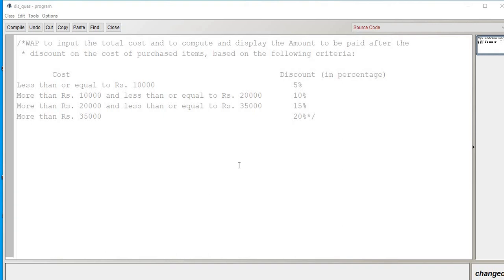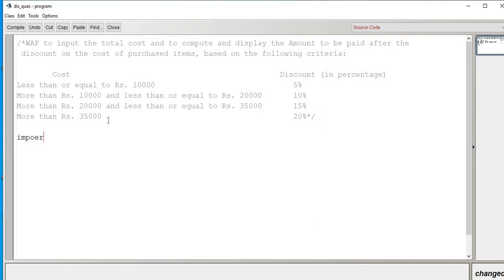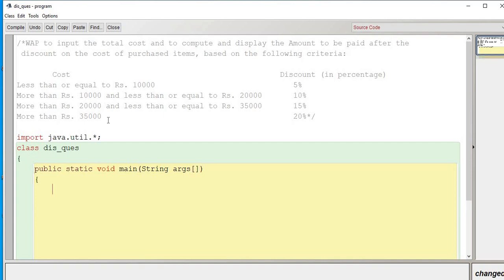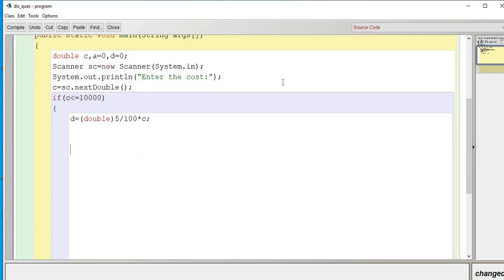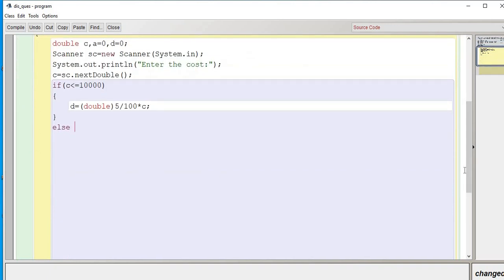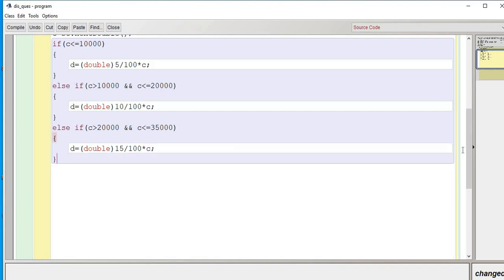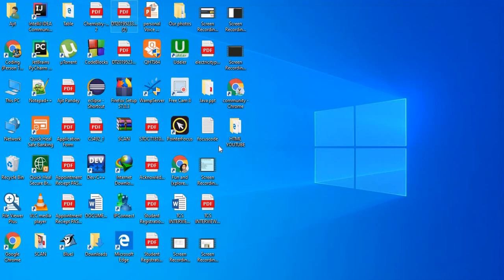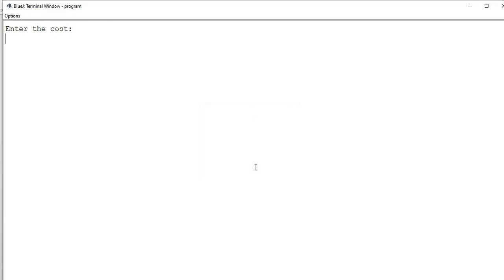#8 Write a Program to Input Total Cost to Compute and Display the Amount to be paid Using If else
WAP to input the total cost and to compute and display the Amount to be paid after the
 discount on the cost of purchased items, based on the following criteria:

        Cost                                            Discount (in percentage)
Less than or equal to Rs. 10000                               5%
More than Rs. 10000 and less than or equal to Rs. 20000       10%
More than Rs. 20000 and less than or equal to Rs. 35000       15%
More than Rs. 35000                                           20%